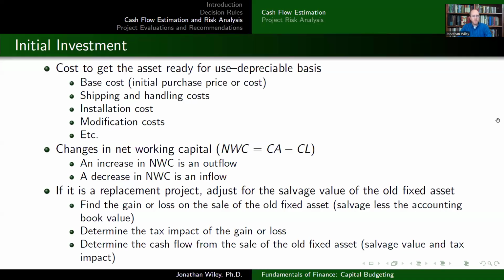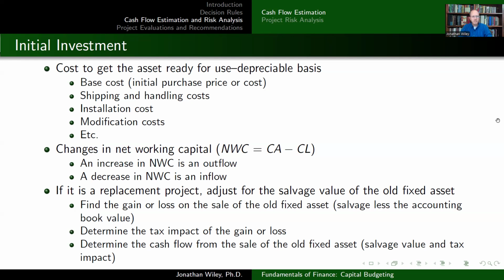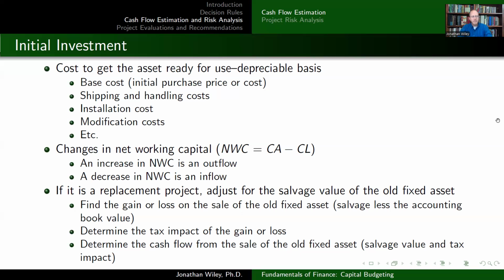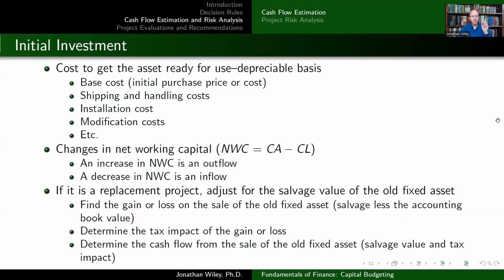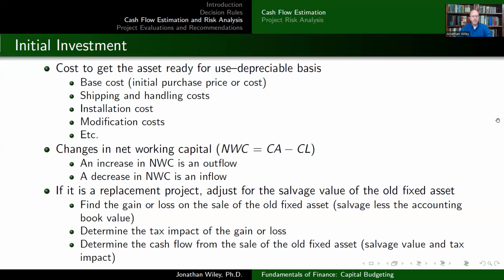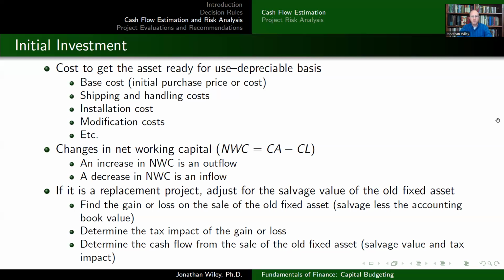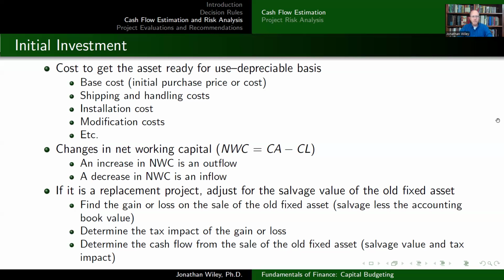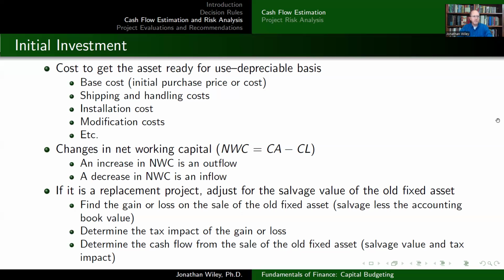Fundamentals of Finance: Capital Budgeting - Initial Investment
This video reviews factors relevant to calculating the initial investment for a capital budgeting project.